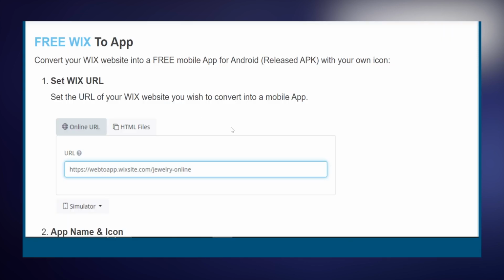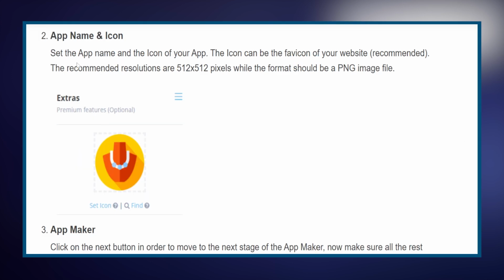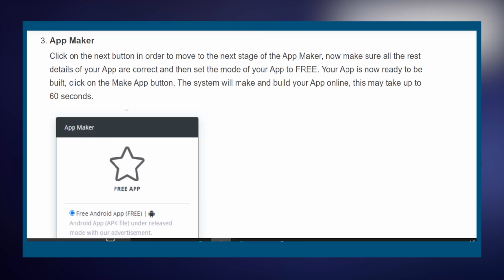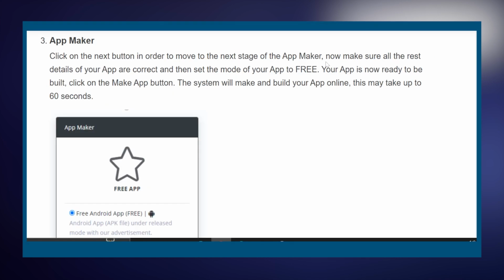How To Convert Wix Website To Android App (NEW 2023)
If you want to know How To Convert Wix Website To Android App then just watch this step-by-step easy tutorial till the end to get the most out of it.